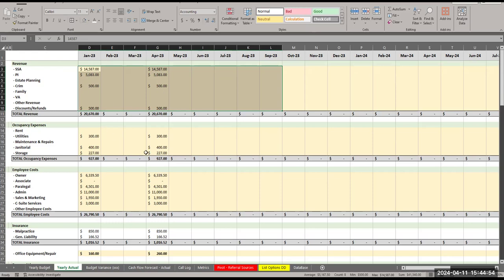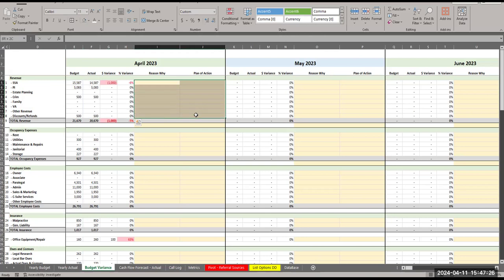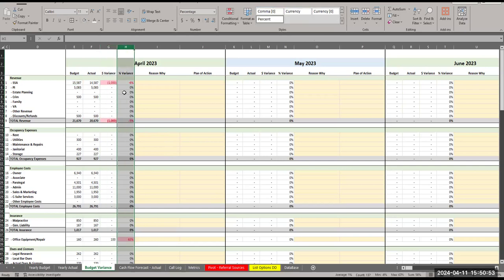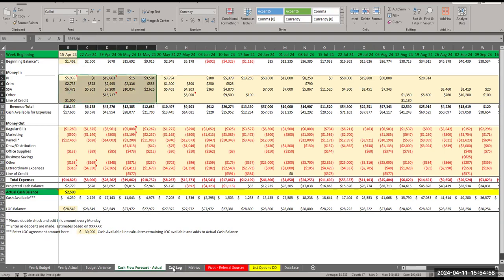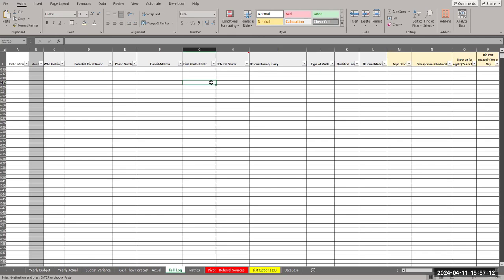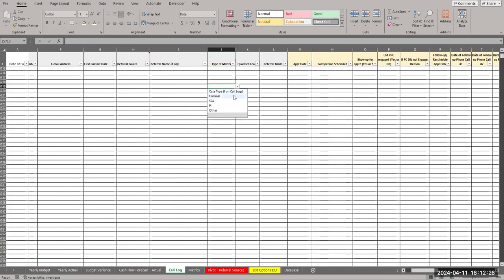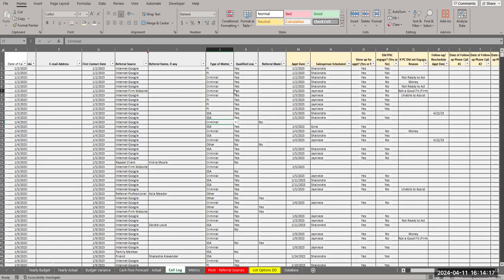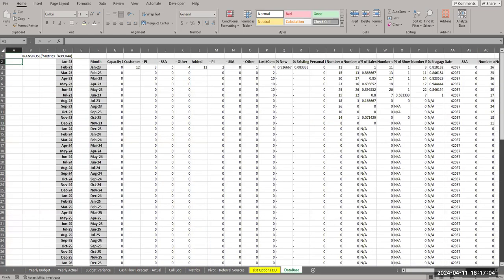Excel 365 Dashboard with Call logs Revenue Matrices board spickfo 1652173230 Demo#1